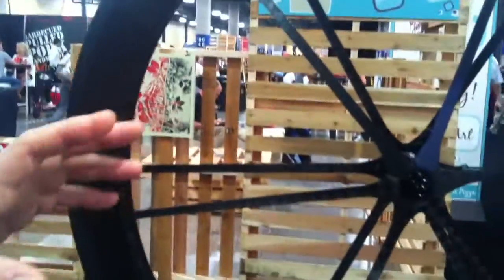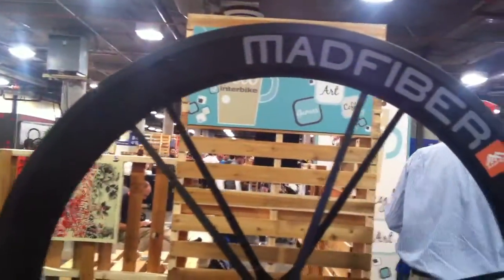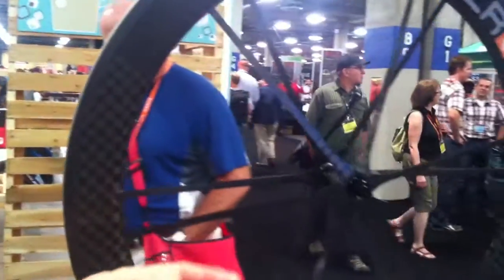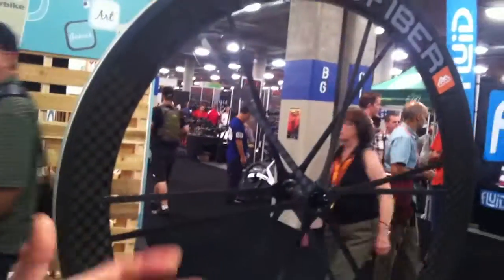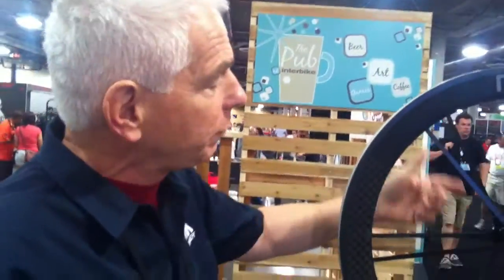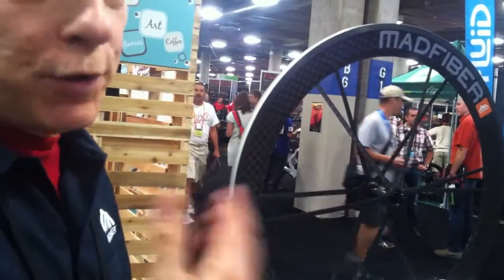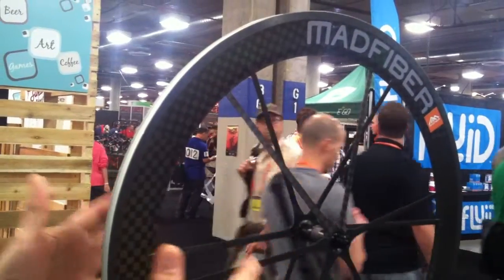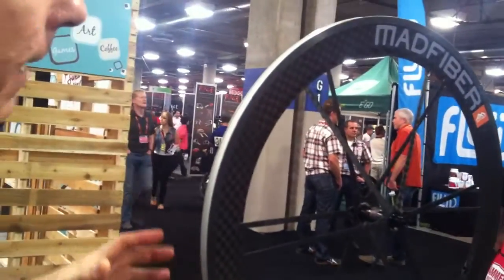Madfiber Wheel: NorCal Cycling News @ Interbike 2012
We caught up with The Wheelsmith OG Ric Hjertberg at Interbike to talk about his latest venture Madfiber wheels.  Hjertberg is a wheel guru and Madfiber is taking carbon wheels to the next level.  The Madfiber uses carbon spokes to create a classic tension style wheel that is both light and handles well.  Ric gives us a full rundown in this clip. Thanks to Dan from SportVelo for introducing us to Ric at Interbike.